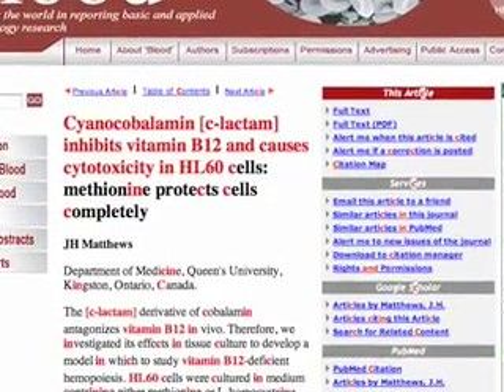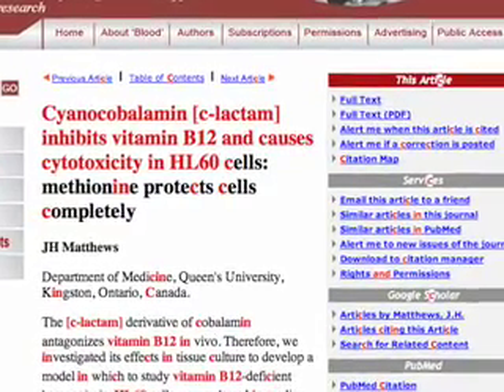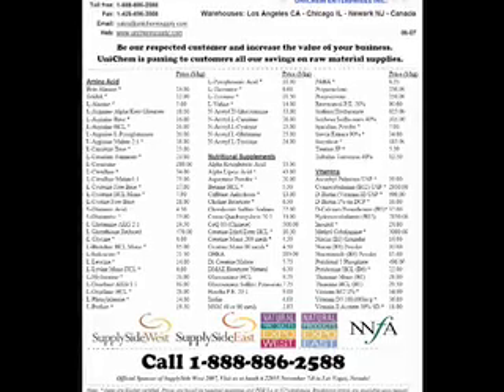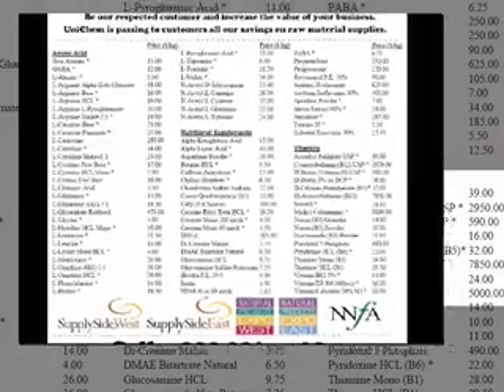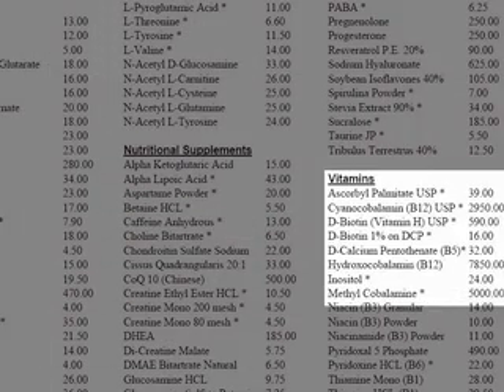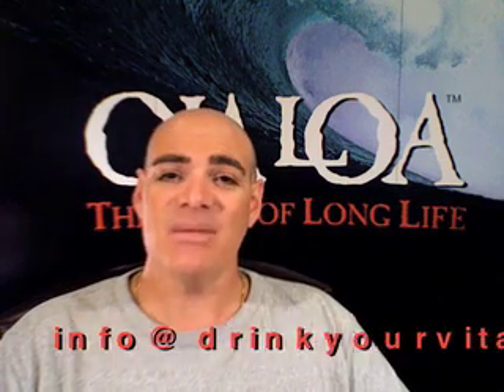A Toxic Vitamin B12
Greg Kunin Talks About The Different Types of B12 Out On The Market. Which One Is In Your Product?